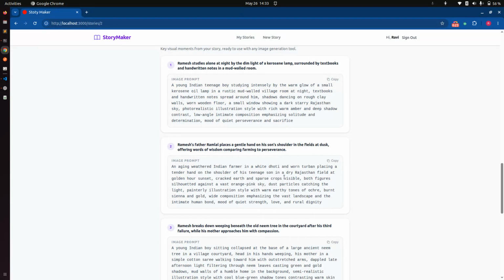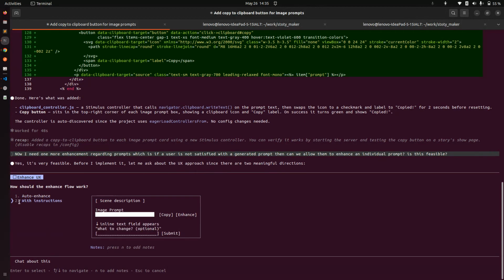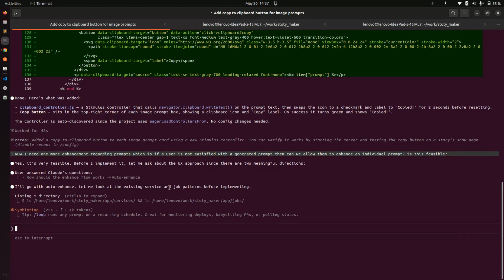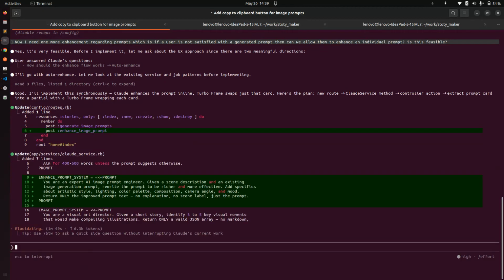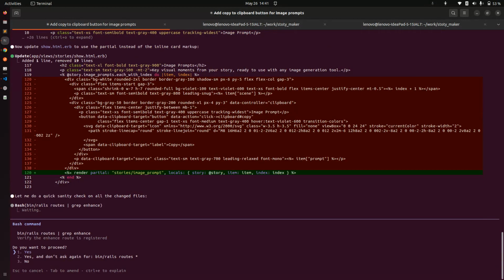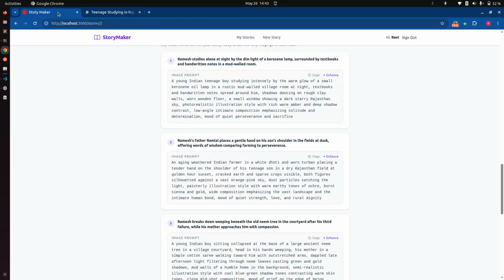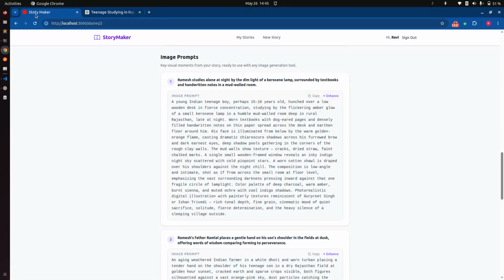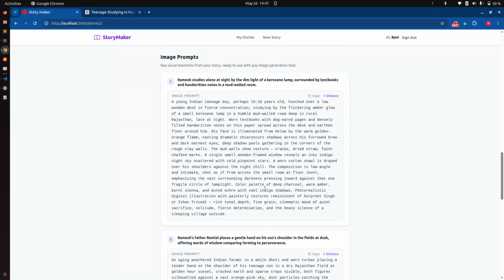Enhance image prompts using Claude and Anthropic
👋 Hey there, fellow developer!

AI-generated content is powerful — but it isn't always perfect on the first try. In this lecture, we give users the ability to take control and enhance their image prompts when the initial AI output doesn't quite match their vision.

✨ What we'll cover:

- Implementing an Auto-Enhance feature that takes an existing AI-generated image prompt and makes it richer, more detailed, and more effective — with a single click
- Integrating the Anthropic Claude API directly into our Rails app to power the enhancement logic on the backend
- Building the full feature through structured Claude prompts — from API integration to UI updates — without manual coding
- Understanding the two-part enhancement system we're designing:
   ✅ Auto Enhance — Claude intelligently improves the prompt automatically (covered in this lecture)
   🔜 Custom Instructions Enhance — users provide their own directions to guide the enhancement (coming in the next lecture)

💡 Why this feature matters:

Image generation tools like Midjourney and DALL·E are only as good as the prompts they receive. A vague or incomplete prompt produces mediocre results. By giving users a one-click way to supercharge their prompts with Claude, you're dramatically improving the quality of images they'll be able to generate — and that's a feature they'll use every single time.

This lecture also marks an important milestone in the series — we're now calling the Anthropic API from within our Rails app, which opens the door to a whole new layer of AI-powered features going forward.

⚠️ Watch till the end — seeing the before and after of an auto-enhanced image prompt is genuinely impressive and gives you a clear picture of what Claude adds to the output.

📌 This is Part 1 of 2 for the prompt enhancement feature. The next lecture covers user-directed custom enhancement — make sure you watch both for the complete picture!

📌 Catching up? This lecture is part of our ongoing Rails 8 + Claude AI series where we build a full-stack story and image prompt generation app — entirely through Claude prompts!